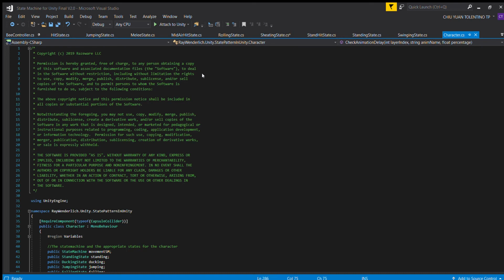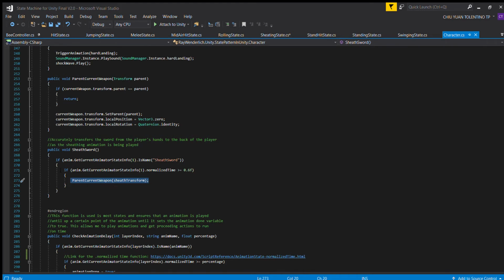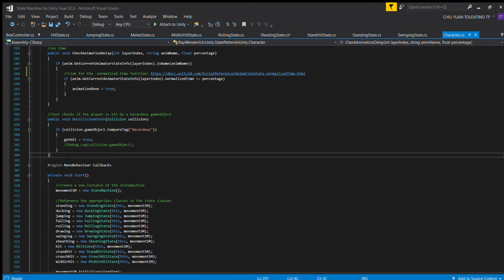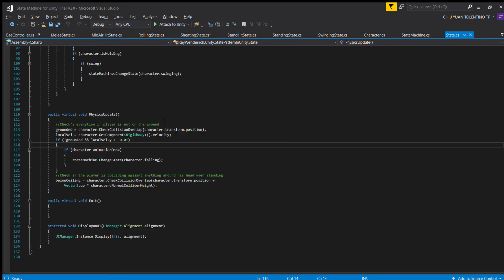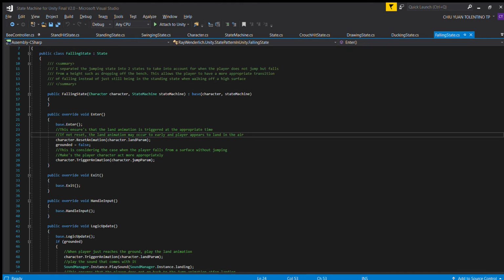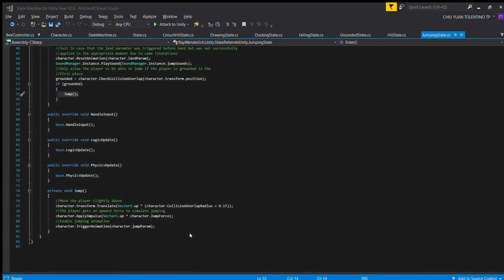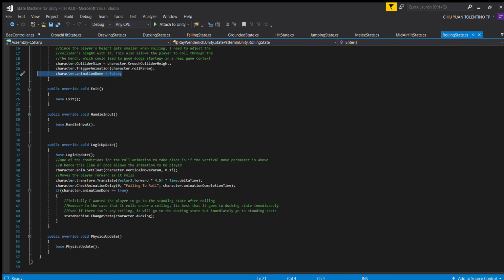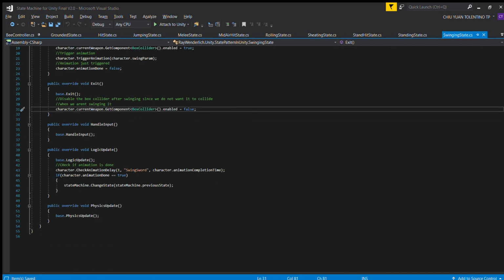Game AI Project Character Code Breakdown